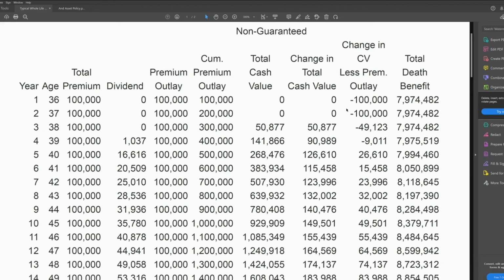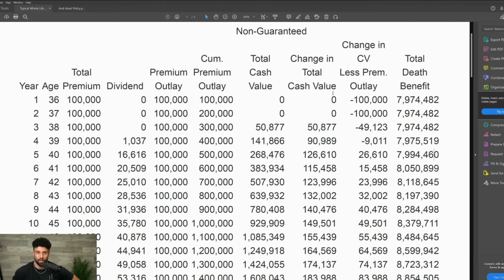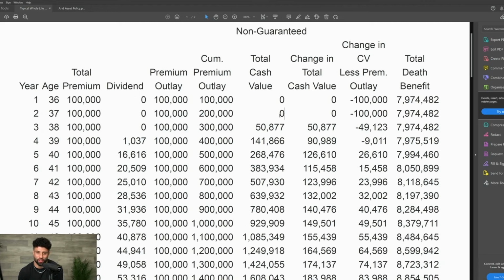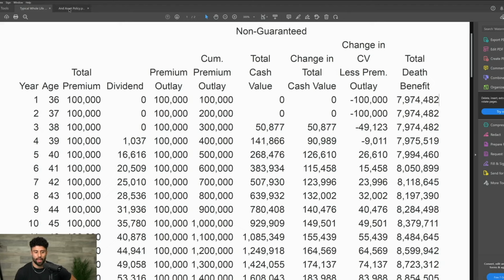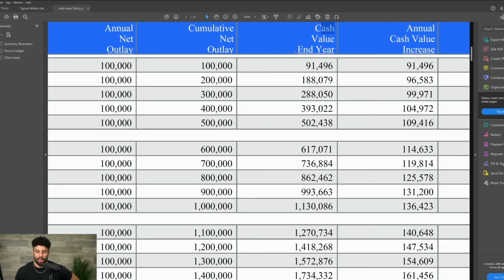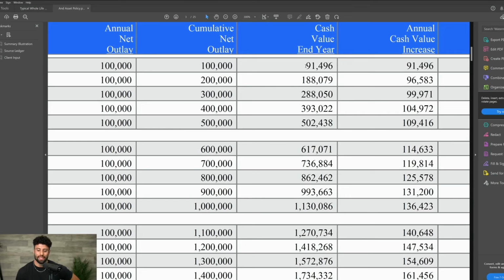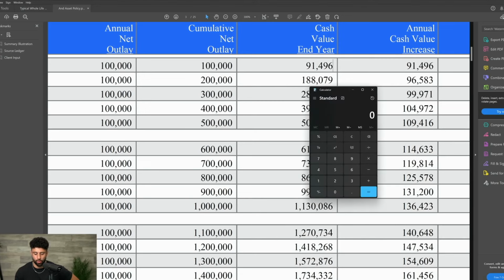When Can You Borrow Against Your Life Insurance Policy?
I show you the real numbers of when you can start to borrow against your overfunded whole life insurance policy.

Ready to set up your own And Asset Policy? Schedule a free discovery call